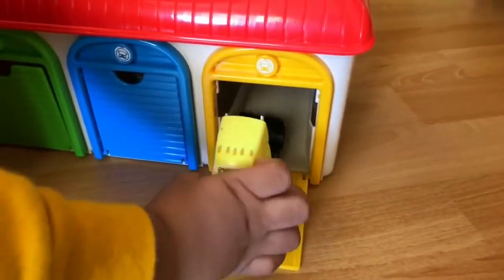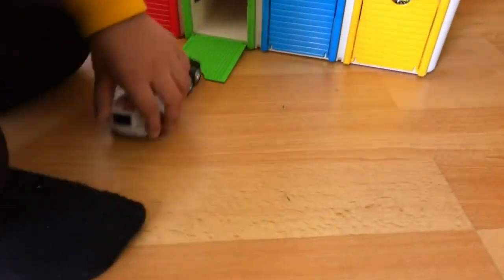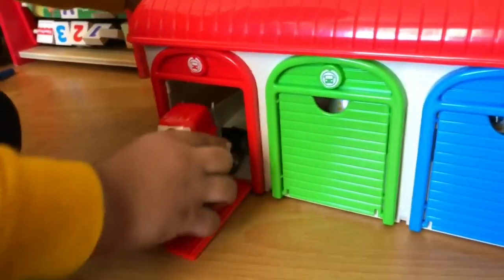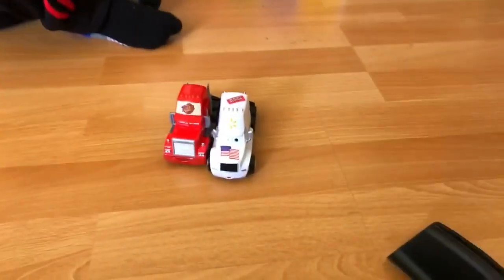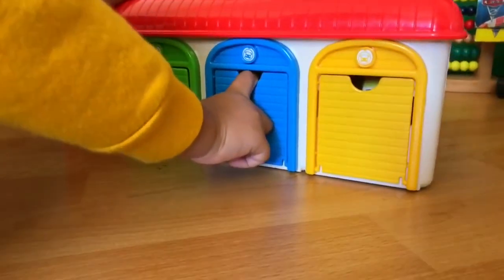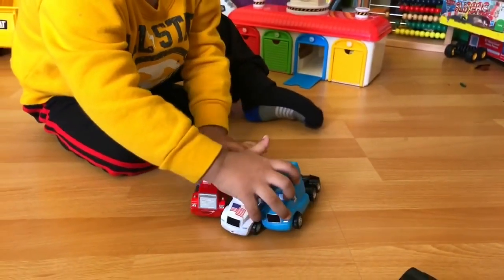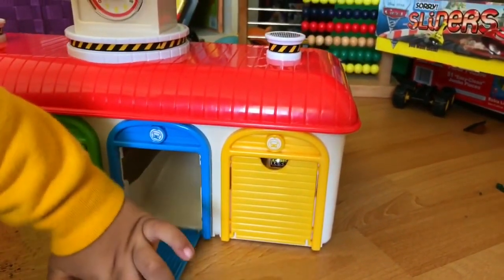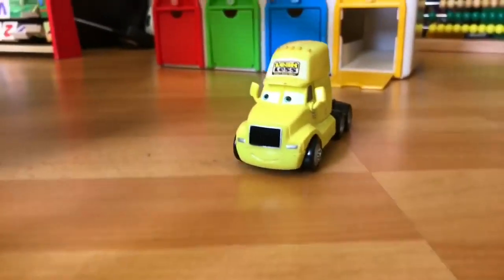Disney Cars Toys Lightning McQueen and Trucks